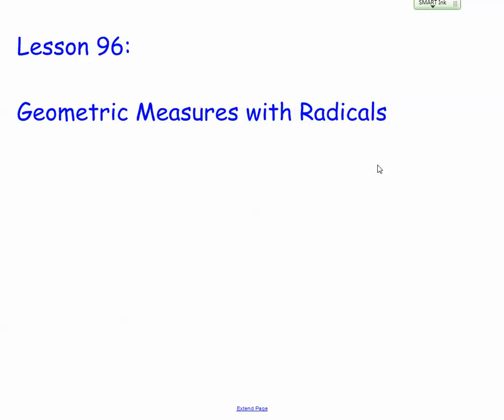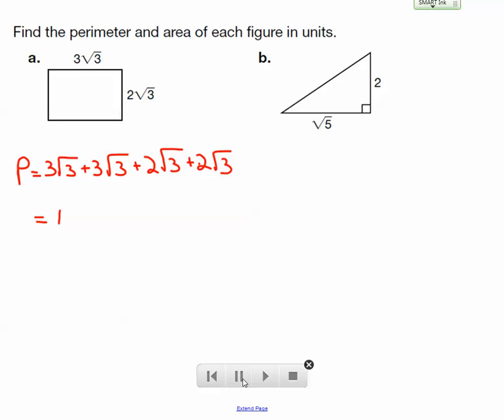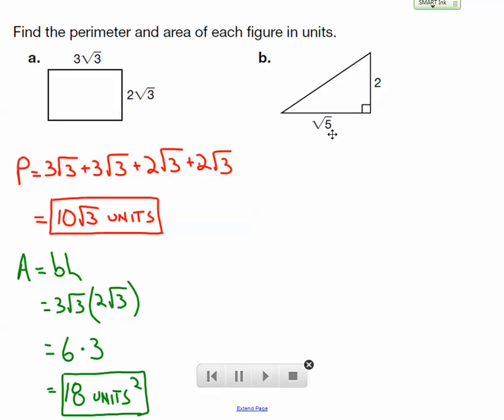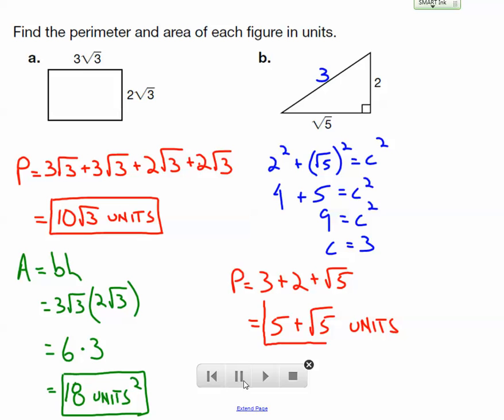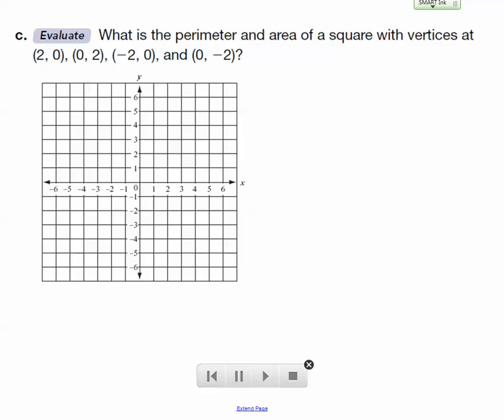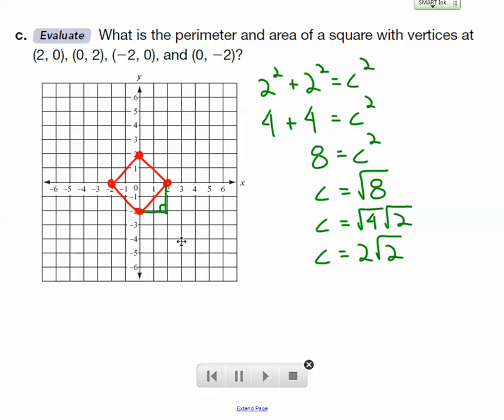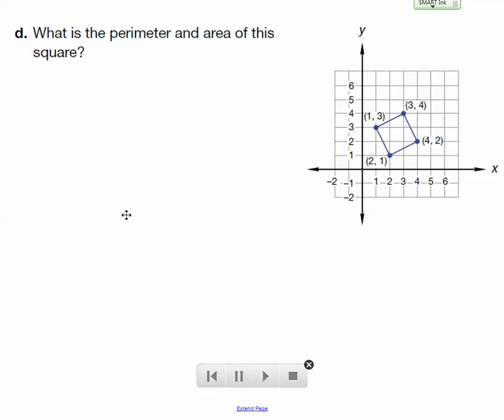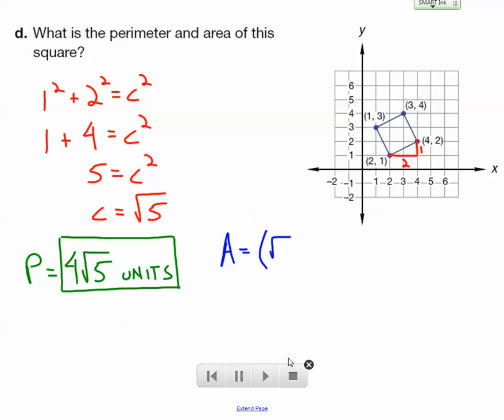Math 8: Lesson 96 (Geometric Measures with Radicals)